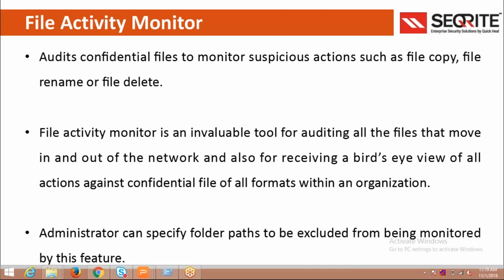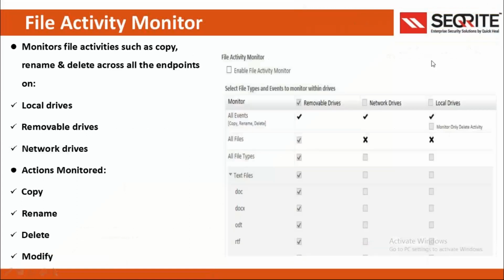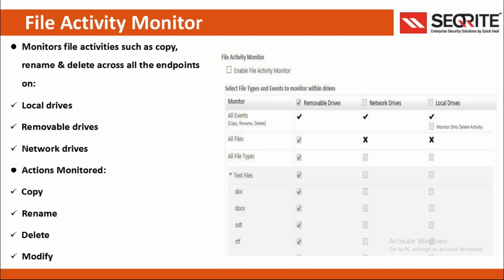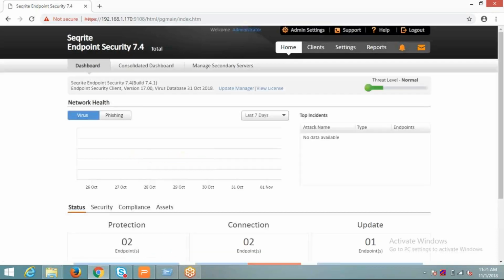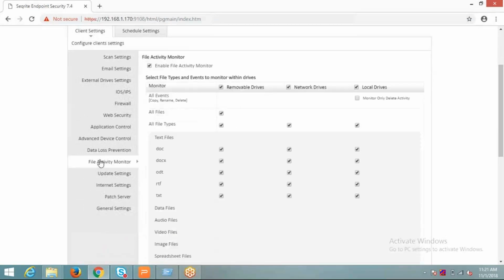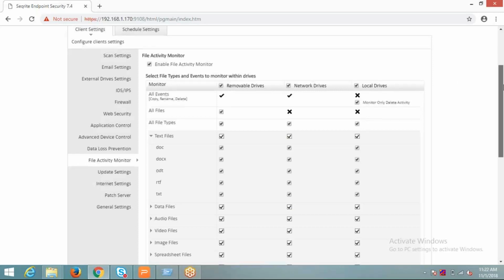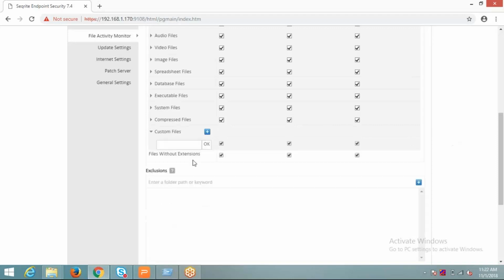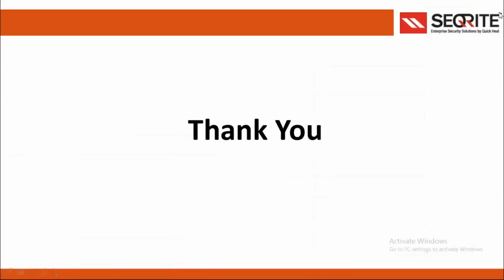Seqrite EPS: File Activity Monitor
This video demonstrates File Activity Monitor feature of Seqrite EPS.